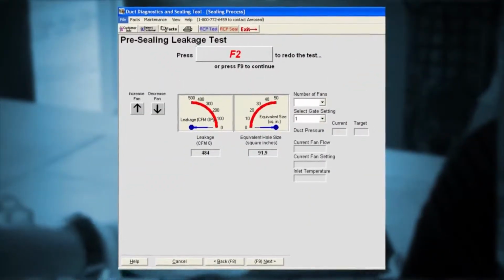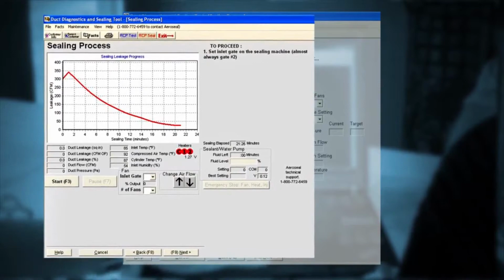Aeroseal HomeSeal Consumer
Aeroseal Customer reviews.